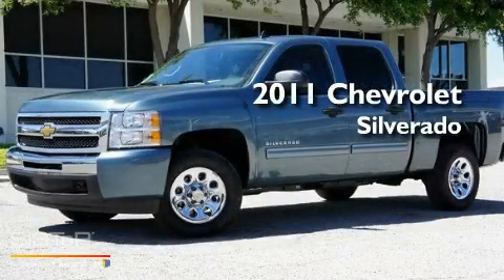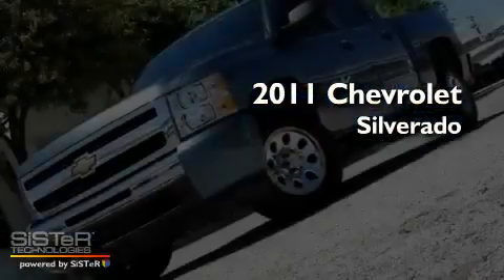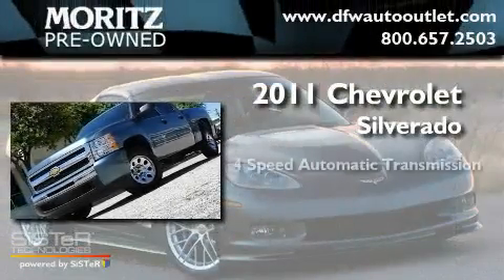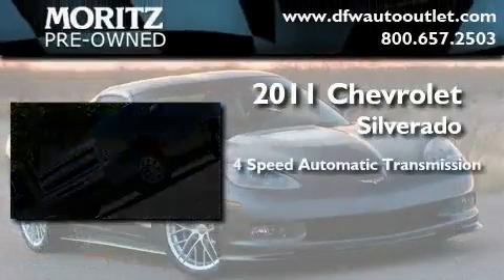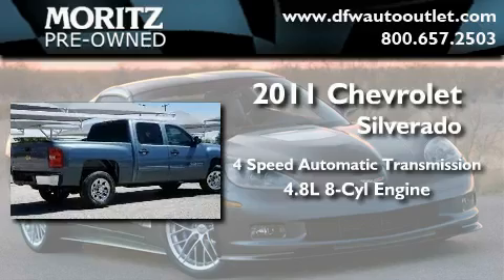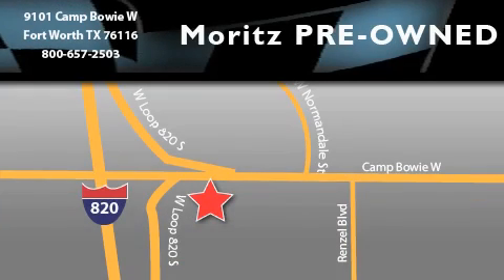2011 Chevrolet Silverado 1500 Dallas TX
Year : 2011

 Make : Chevrolet

 Model : Silverado 1500

 Engine : Gas/Ethanol V8 4.8L/293

 Trans . : Automatic

 9101 Camp Bowie

 2011 Chevrolet Silverado 1500 Fort Worth TX